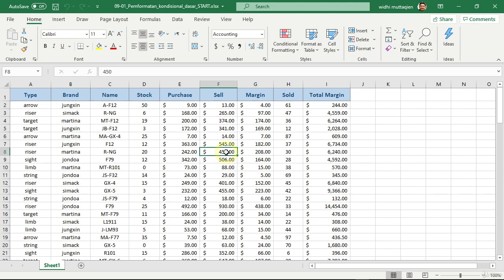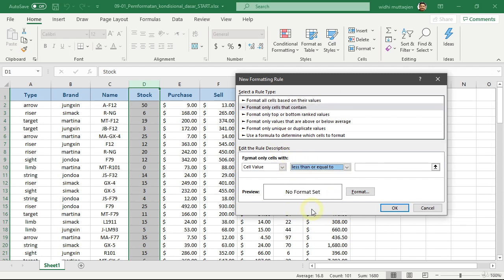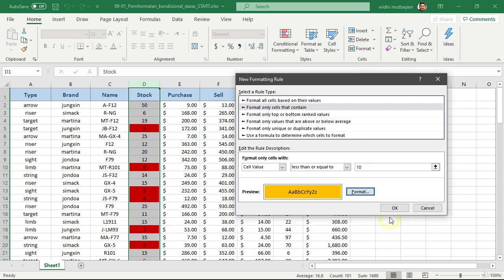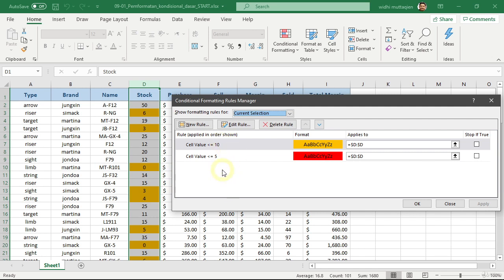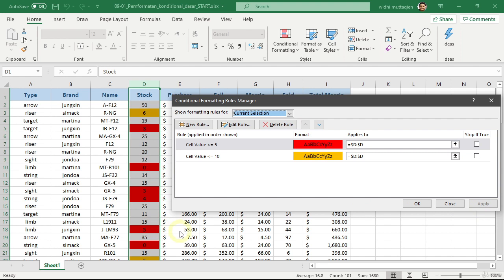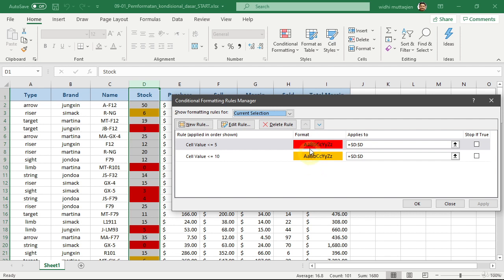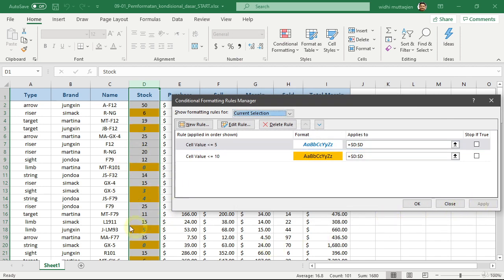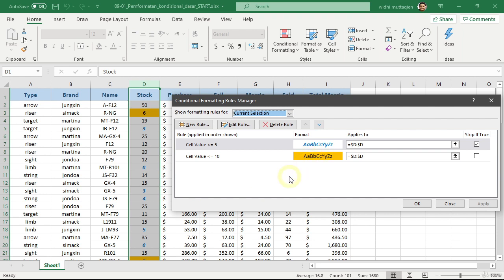4 Rule stacking